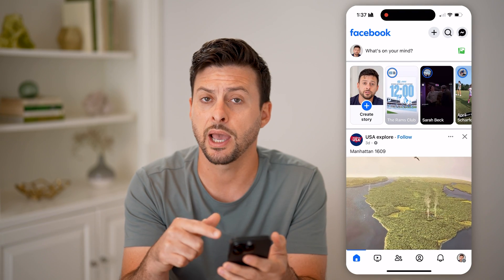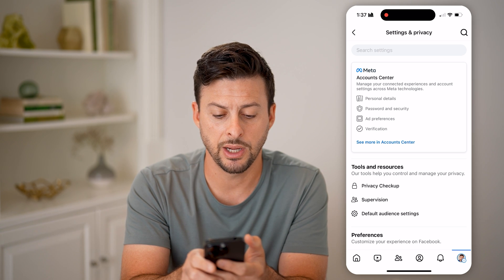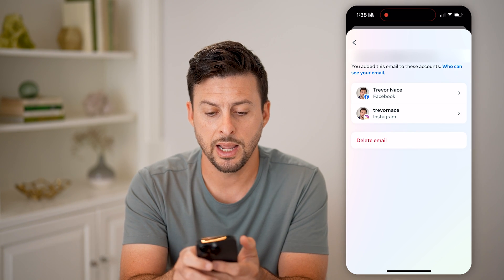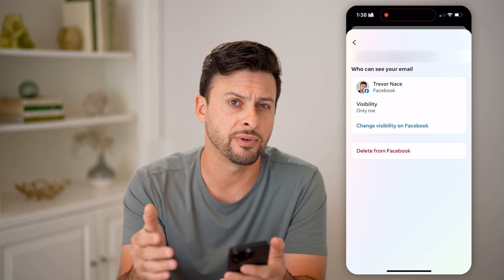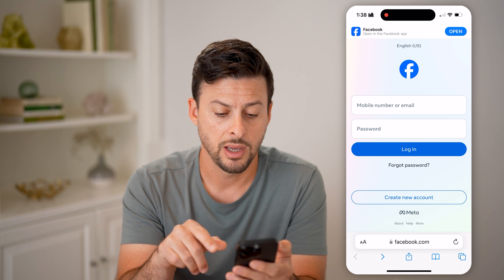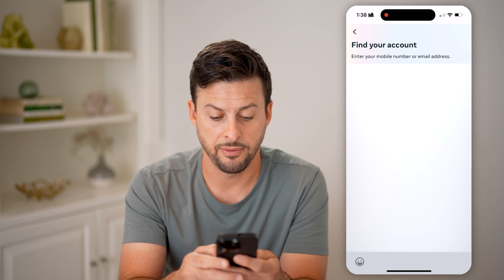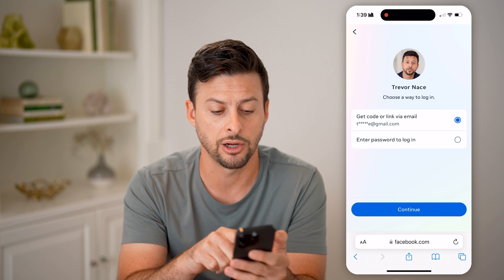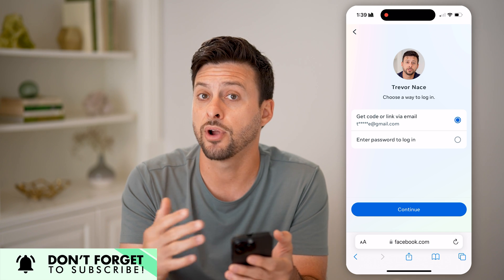How To Check What Email You Used For Facebook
Here's how to check what email your account uses on Facebook so you can see your current login credentials without having to reset them.